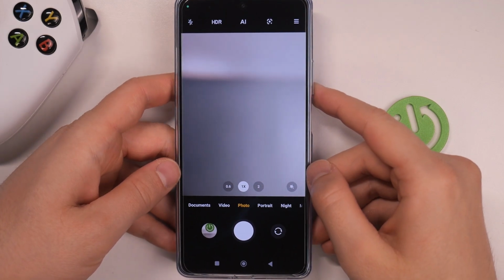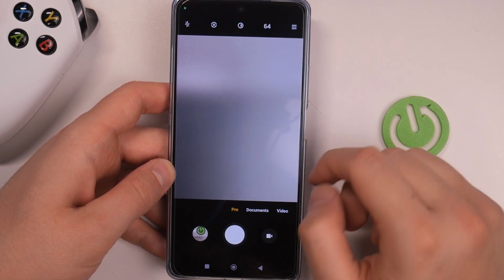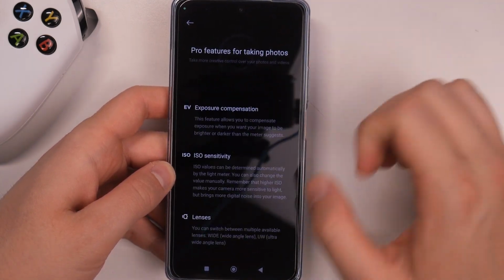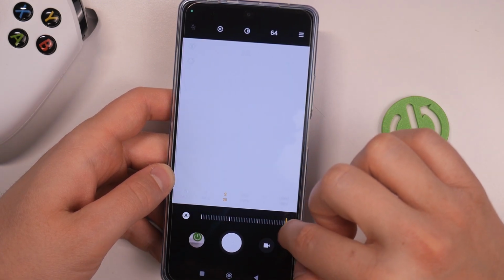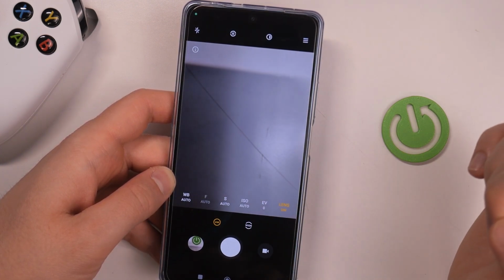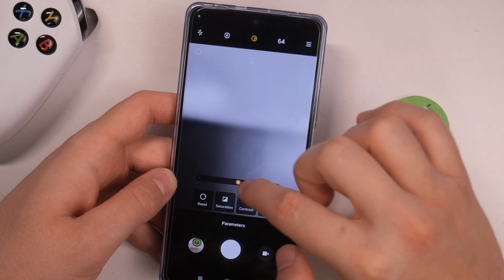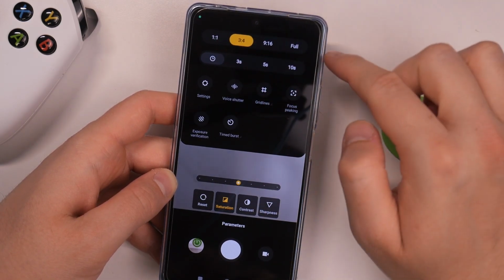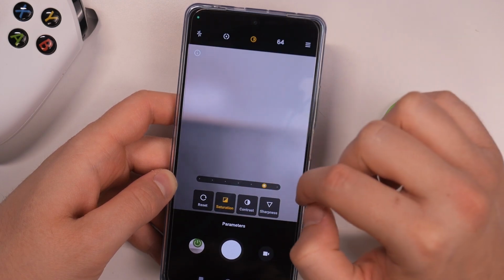How to Use Camera Pro Mode in POCO F5 Pro - Camera Advanced Mode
Would you like to use advanced camera options in your POCO F5 Pro? In this video tutorial, we would like to show you how to enter and apply this mode to your camera, and then how to use it properly. Thanks to this you'll be able to use advanced options and improve the look of taken photos. So let's follow all shown steps and use camera pro mode.